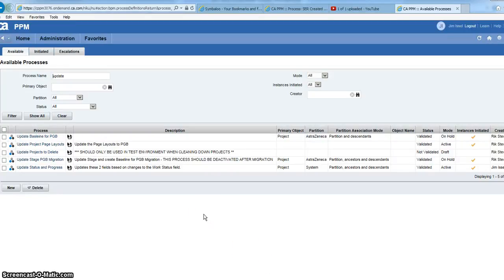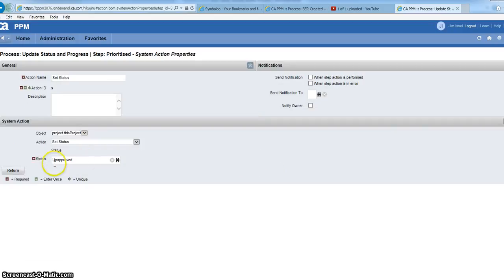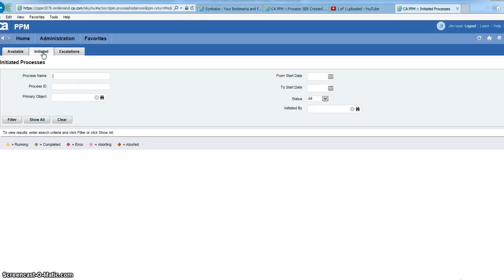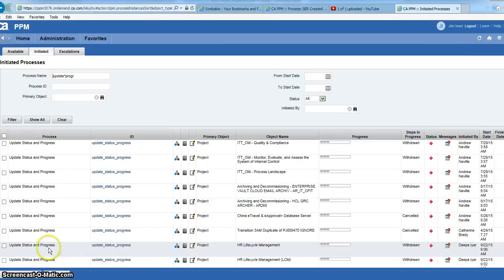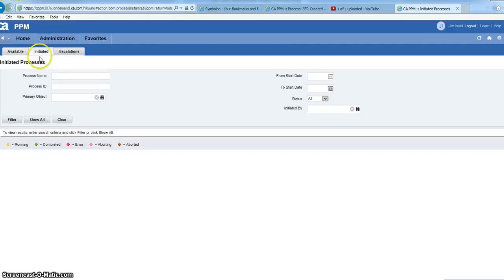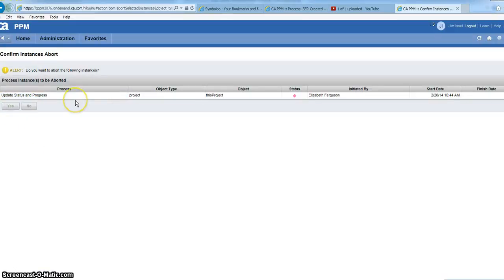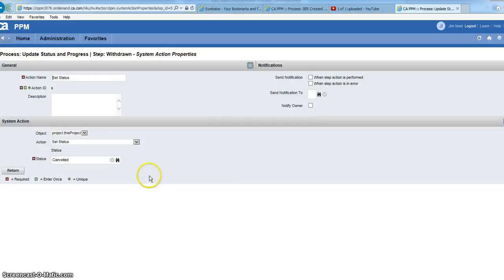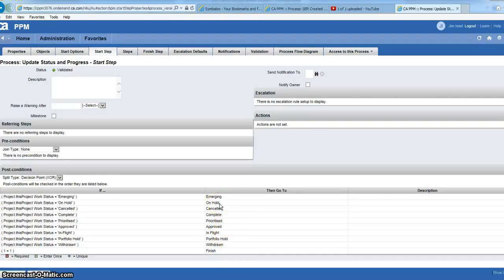Resolving Problems with Processes and CR 534